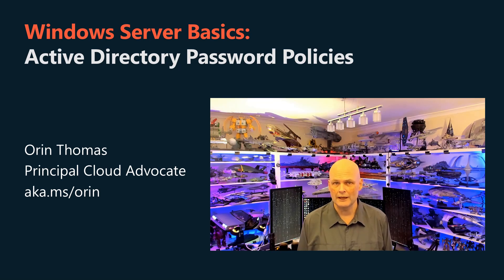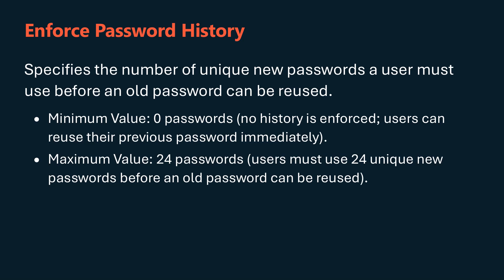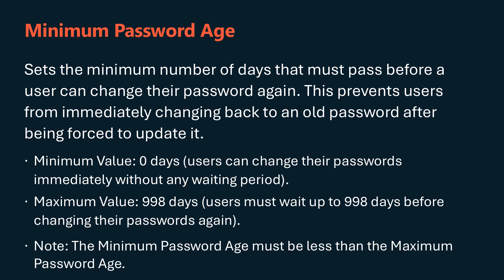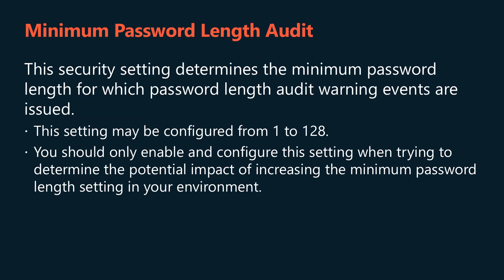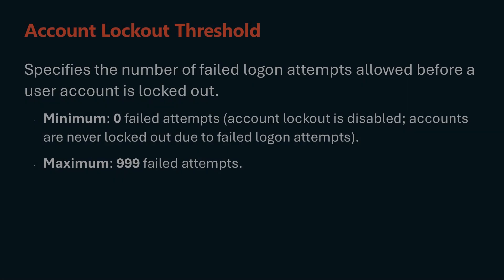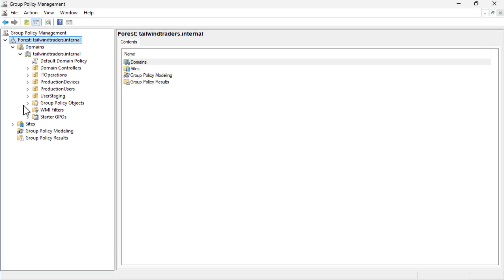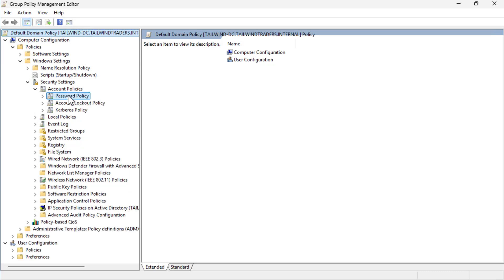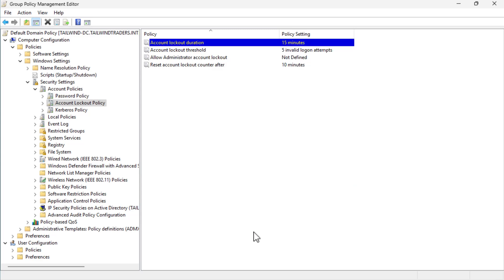Windows Server 2025 Basics: Active Directory Password Policies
Windows Server Basics video on Group Policy.
Learn how to configure password policies for an Active Directory domain in Windows Server. This tutorial covers:
- Understanding the Default Domain Policy GPO and its role in enforcing domain-wide password requirements.
- Configuring primary password policies like Enforce Password History, Maximum/Minimum Password Age, Minimum Password Length, and Password Complexity Requirements.
- Setting up Account Lockout Policies including Account Lockout Threshold, Duration, and Reset Counter to protect against unauthorized access.
- Step-by-step demonstration using the Group Policy Management Console to implement these settings effectively.
- Enhance your domain's security by properly setting up password and account lockout policies.

You can learn more about Windows Server - Video contains traces of nuts, AI, and occasional attempts at mirth.